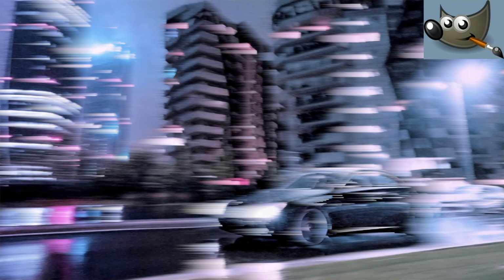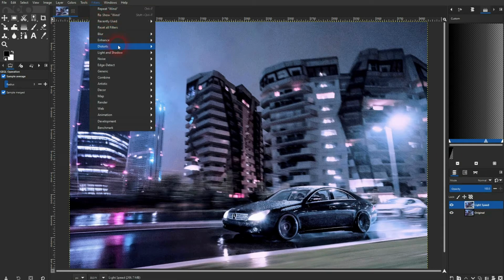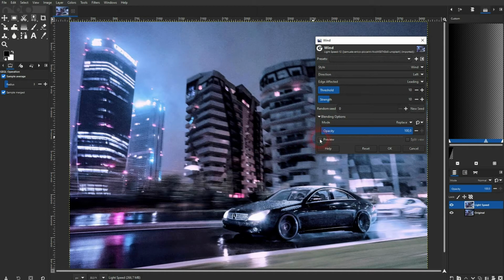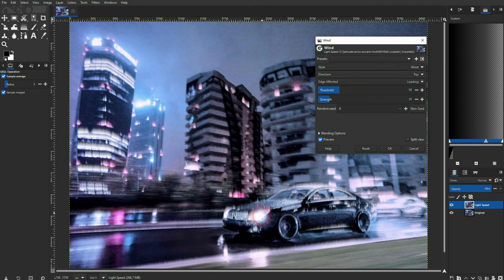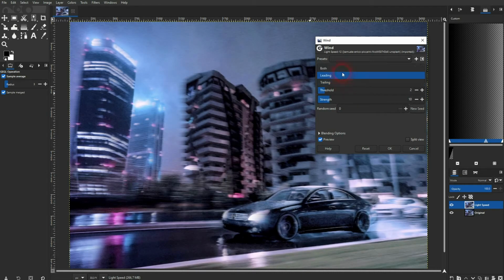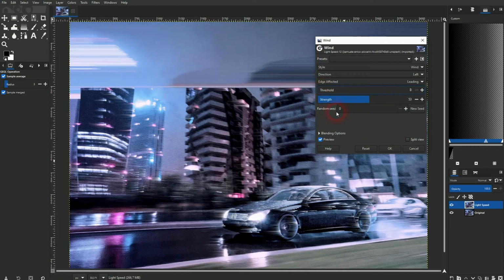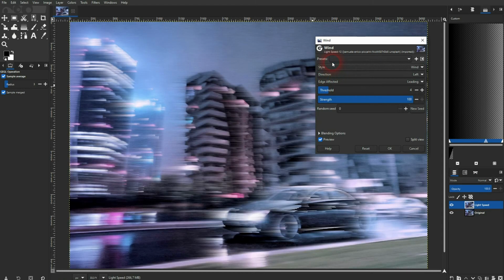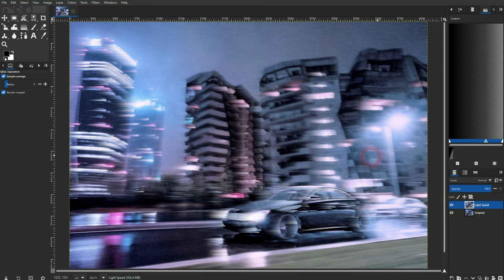Create a Light Speed Effect in Gimp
In this tutorial I'll show you how to create a light speed effect in Gimp.